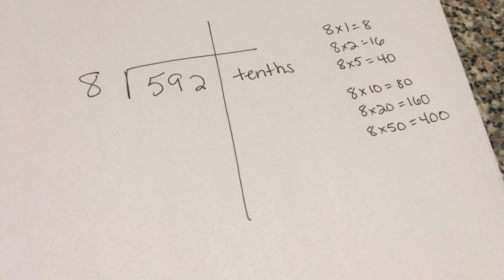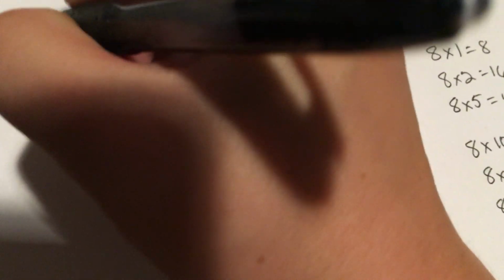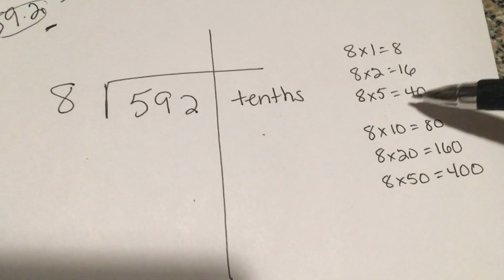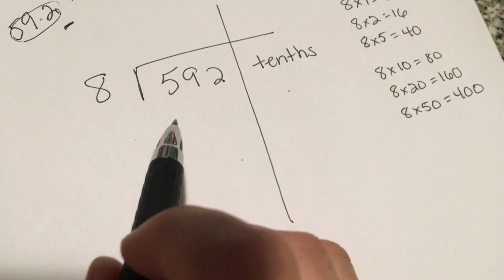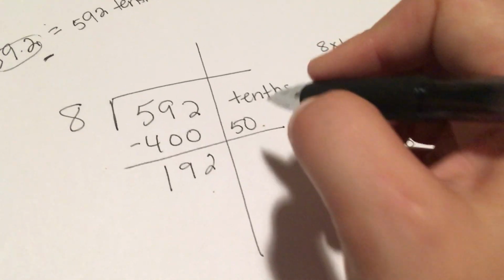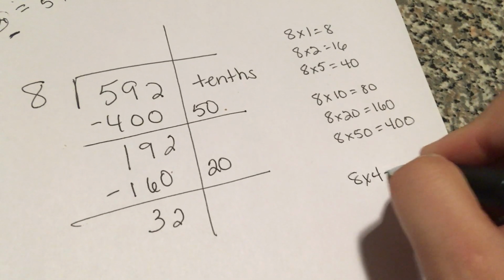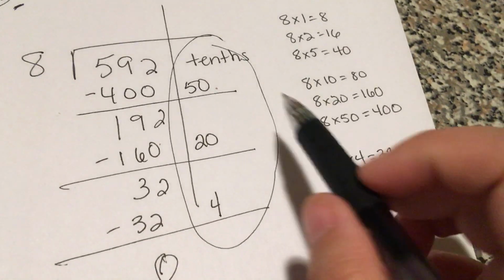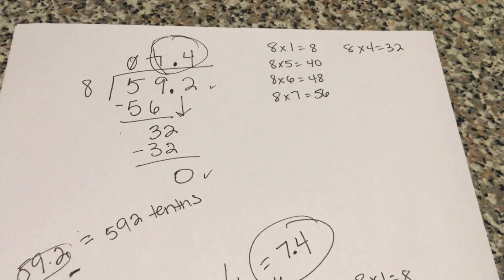Decimal Division - Partial Quotients